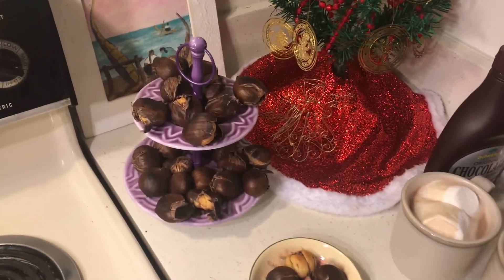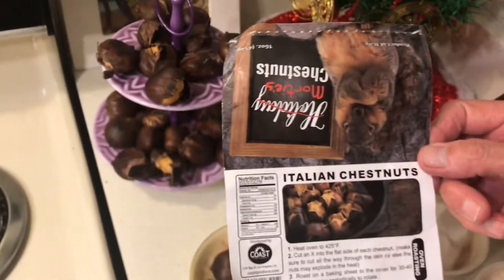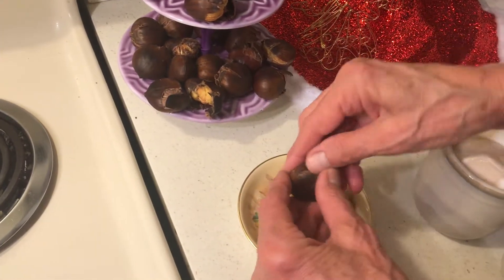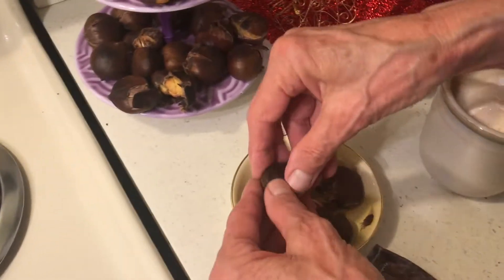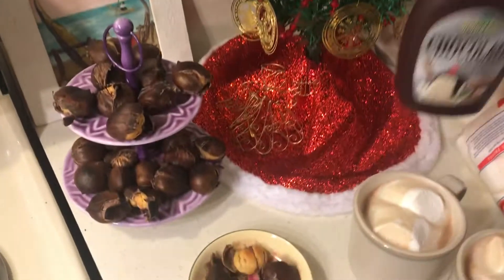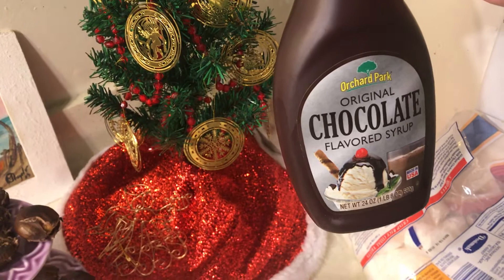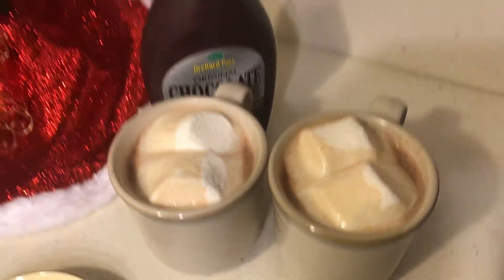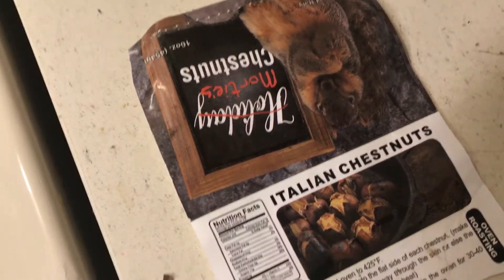Festive Roasted Chestnuts & Crazy Cheap Hot Chocolate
Roasted Chestnuts & Crazy Cheap Hot Chocolate